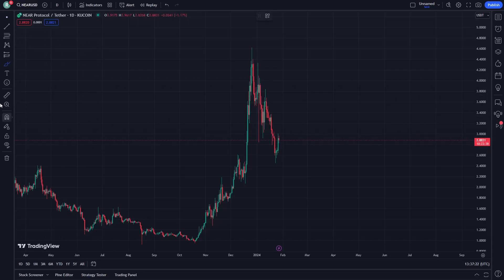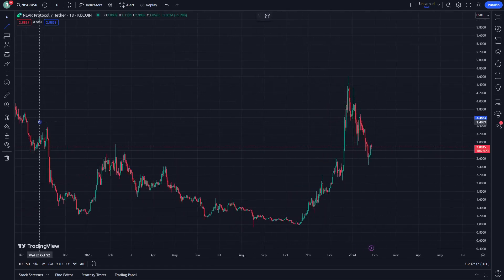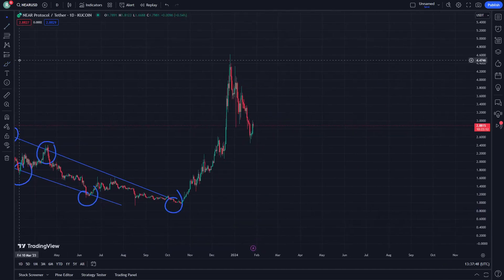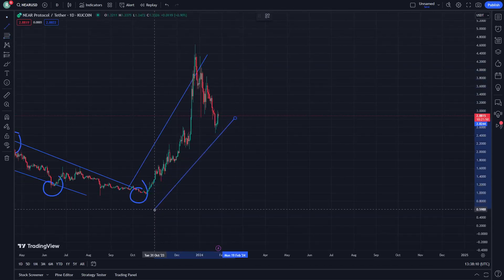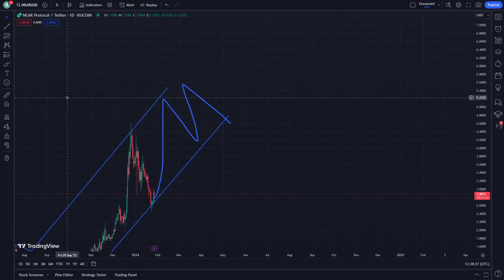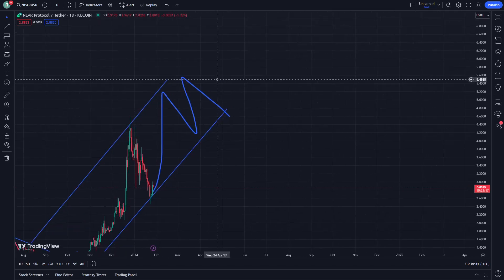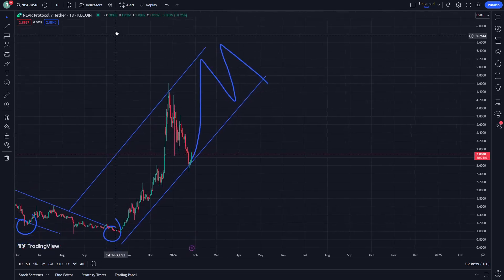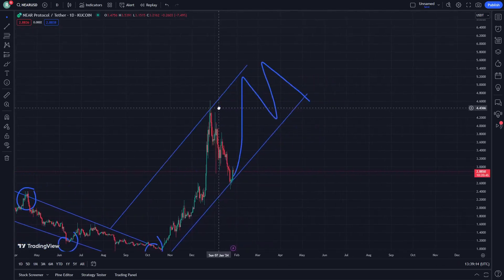NEAR Protocol Price Prediction News Today 27 January